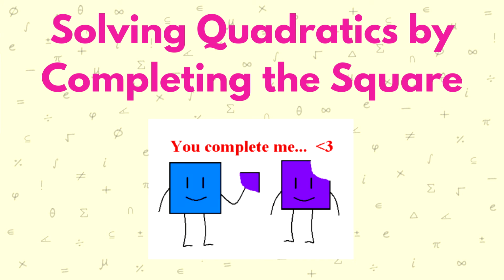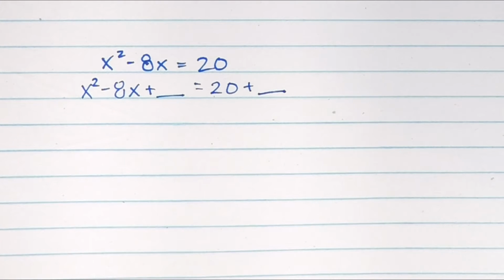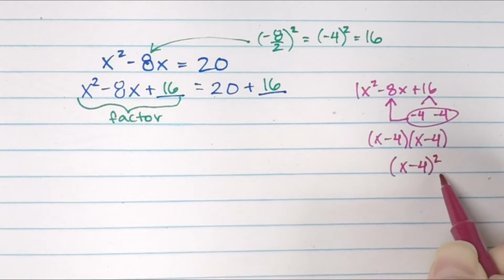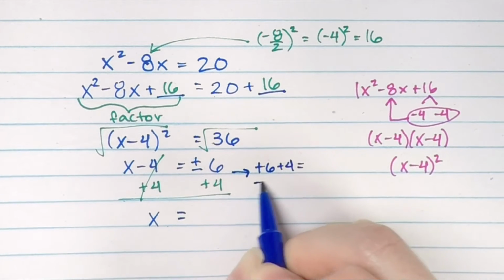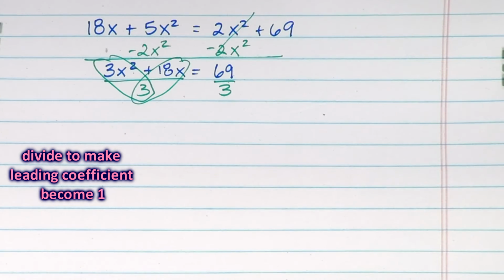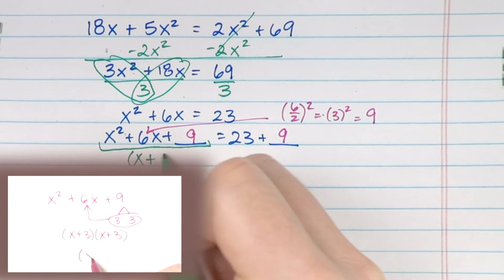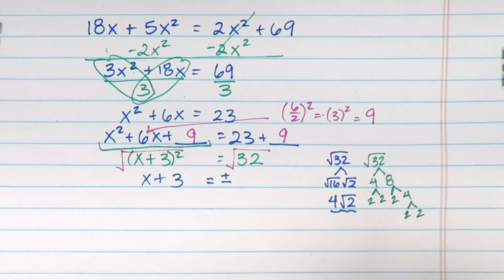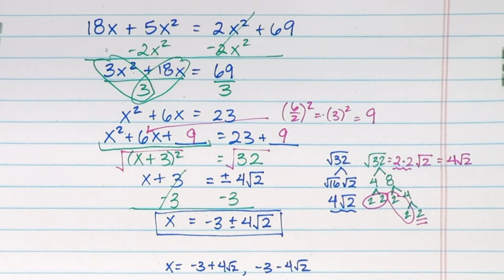Solving Quadratic Equations by Completing the Square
Learn how to solve a quadratic equation by completing the square in this video that walks you through examples step-by-step. There are also extra practice problems for you to try with worked out solutions to check your work. I hope this helps you find some peace in math!